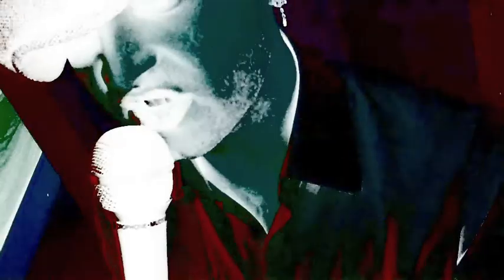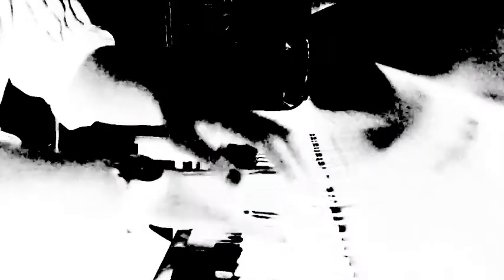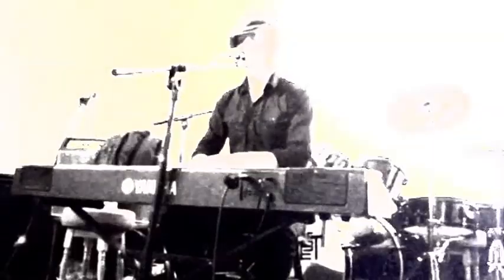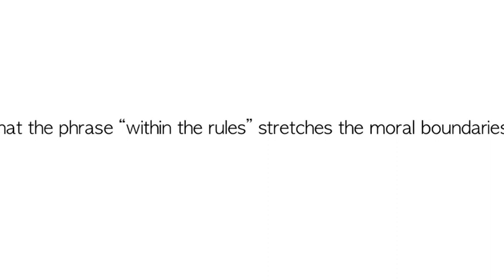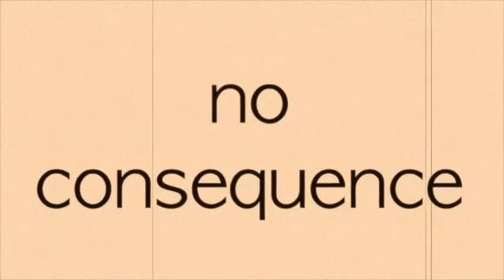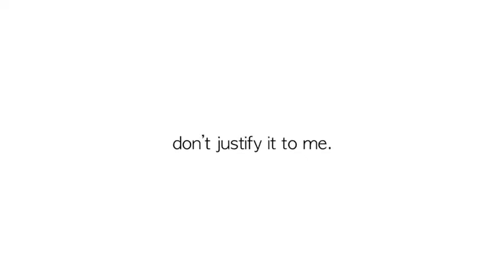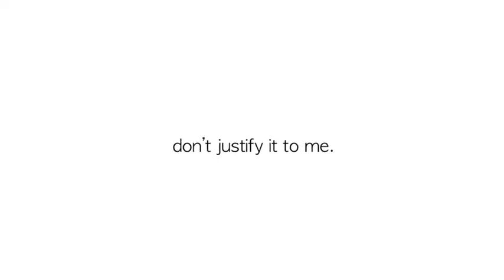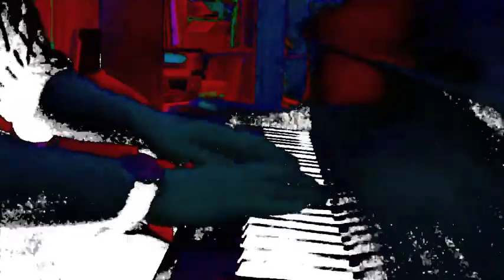Collar Up - A Jam Jar Full of Wasps